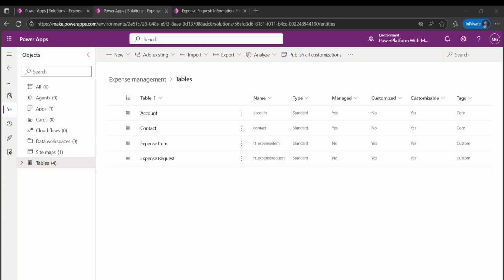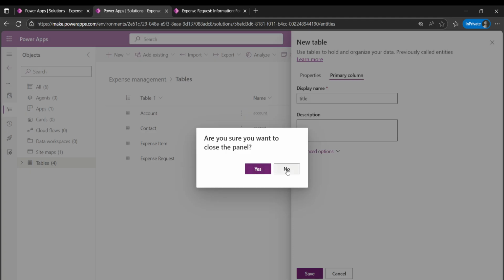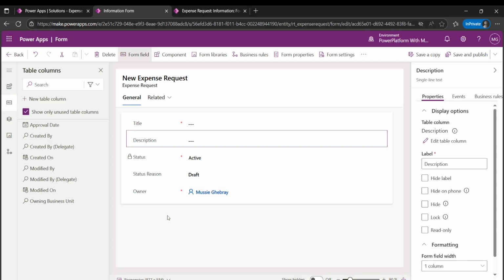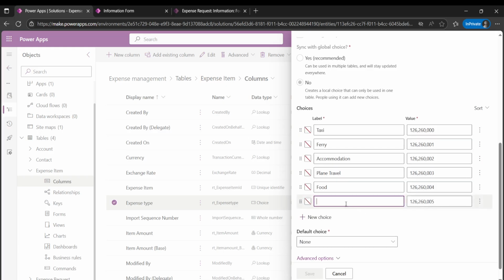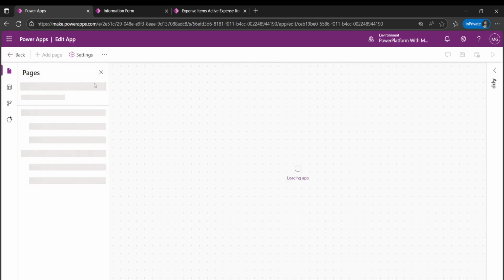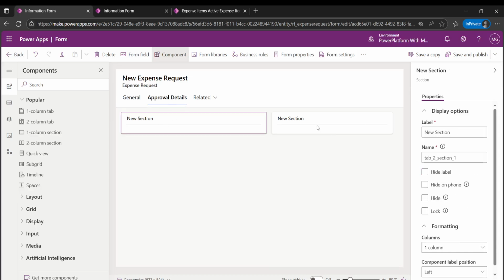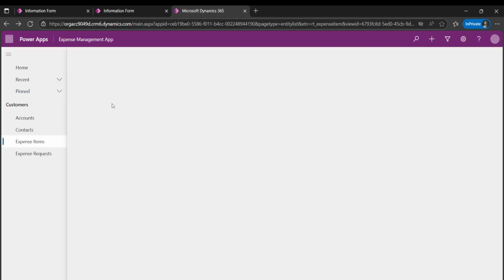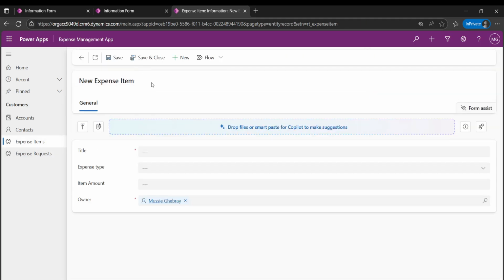How to Create Custom Tables & Customize Form Structure (Part 3)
Welcome to another step-by-step series on Power Apps Model-Driven Apps!

I’m excited to launch this complete beginner tutorial series designed for anyone new to Power Apps—or for those who simply want a quick refresher.

In this series, you’ll learn exactly how to build a Model-Driven App from start to finish. Each video will walk you through the process step by step, so you’ll gain the confidence to create your own real-world solutions.

In this step-by-step tutorial, I show how to create a custom Dataverse table, add columns (Text, Date and Time, Choice, ), and design a clean form structure with tabs, sections, and required fields—then save, publish, and test it in the app.Along the way, I’ll also show you how these steps can be applied to building a practical app, such as an Expense Management App.

This series is completely beginner-friendly and is all about helping you get hands-on with Model-Driven Apps. By the end, you’ll not only understand the fundamentals but also have a working app you can customize for your own needs.